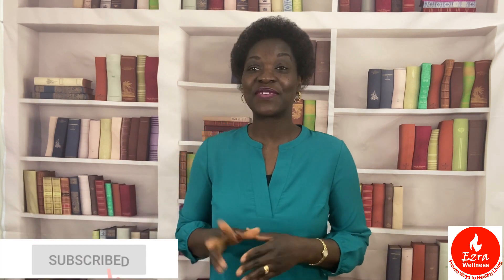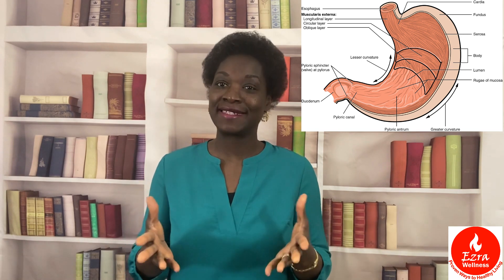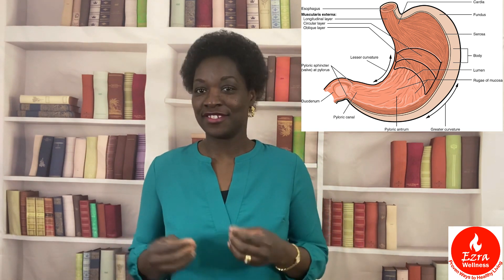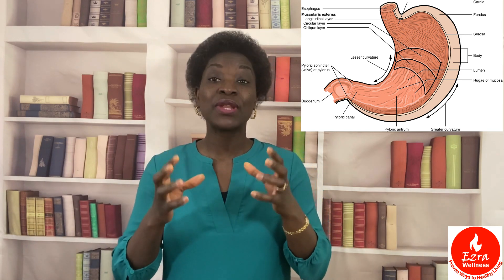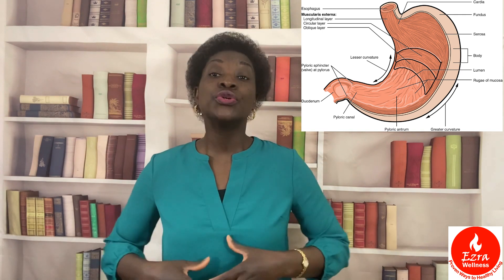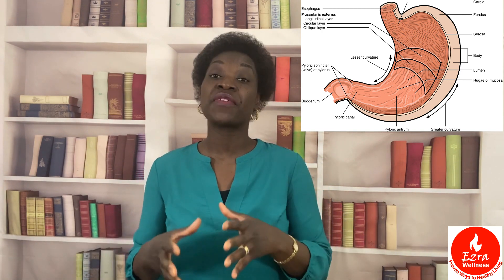Optimize Your Digestive Health; Improve Your Stomach Acid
Learn the benefits of stomach acid.
How to know if you have low stomach acid.
Ways to improve your stomach acid for overall digestive health.

How to test ( FOR HEALTH INDIVIDUAL ONLY/ IF YOU HAVE ANY HEALTH ISSUES CONSULT YOU DR.)
8oz glass water add 1teaspoon baking soda. Early morning before you eat, make the mixture, think about food when you start to salivate then drink your whole mixture.

Result (within 10-15)
No or small burping = low stomach acid
Big burp= adequate stomach acid.